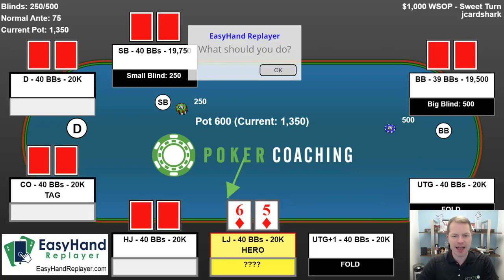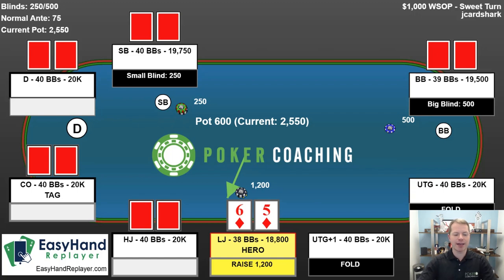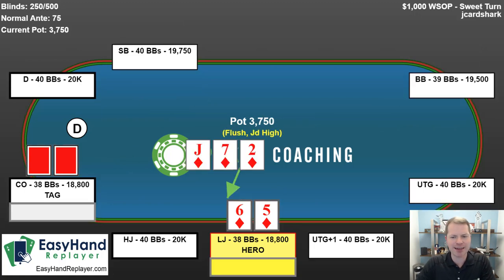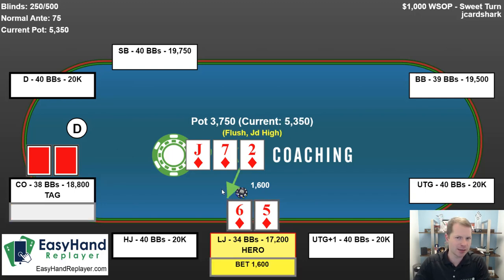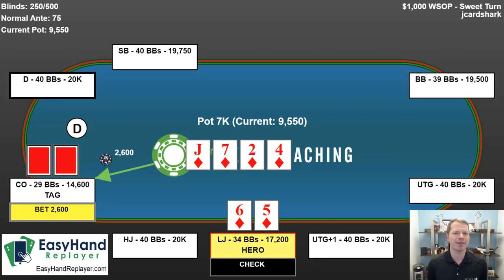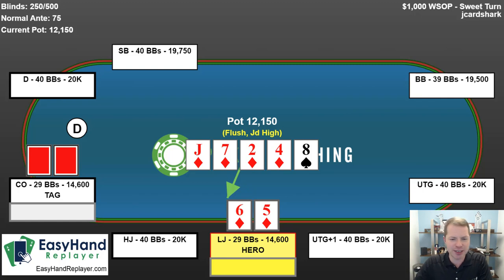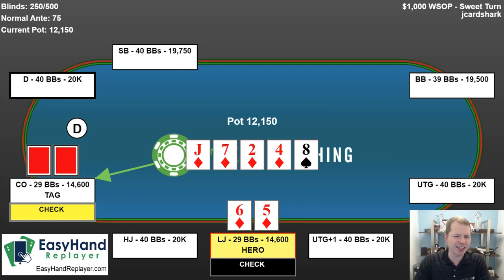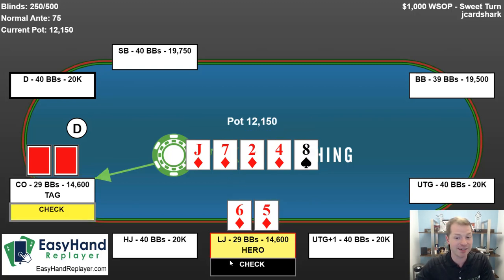Flopped Flush Turns into a Marginal Hand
In this hand, I flop a flush. That is lucky! The turn brings a fourth diamond. That is not lucky! When you flop a flush and it gets much worse on the turn, realize that you have a marginal made hand and play it accordingly. Don’t be blinded by the fact that you have a hand that is normally quite strong.

If you're looking to take your game to the next level, start your FREE PokerCoaching trial

Check out my Ultimate Final Table Bundle which contains a MASSIVE 25+ HOURS of training!